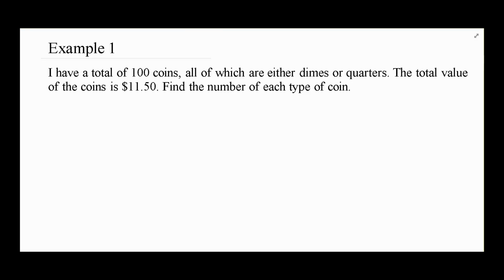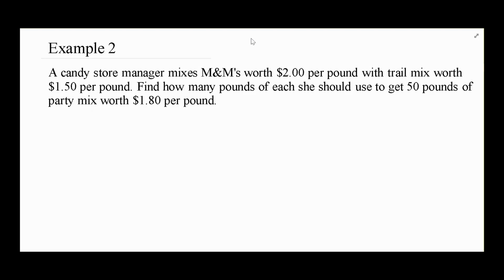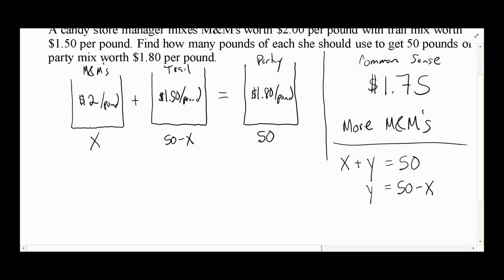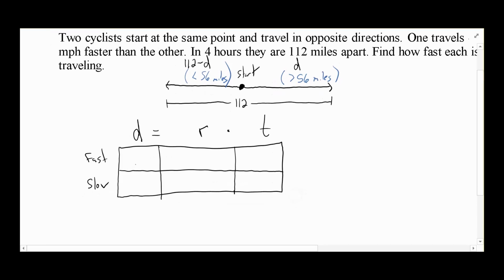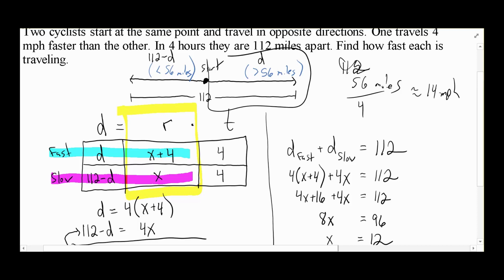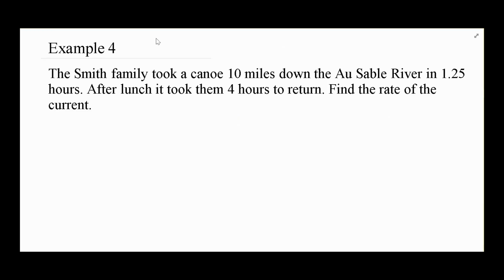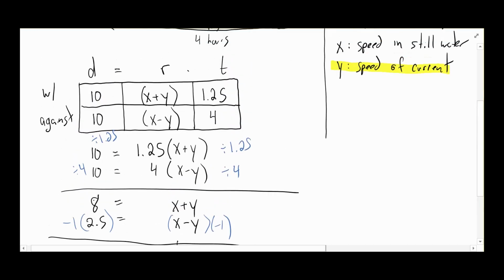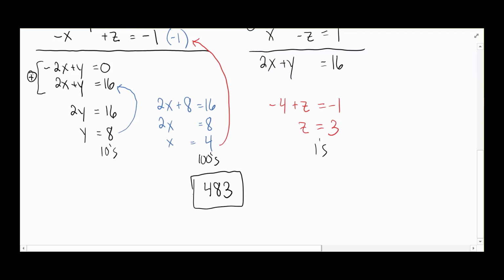Math 113 - Lesson 9